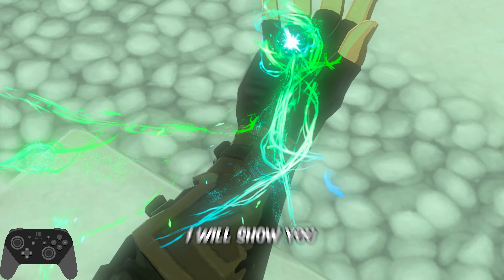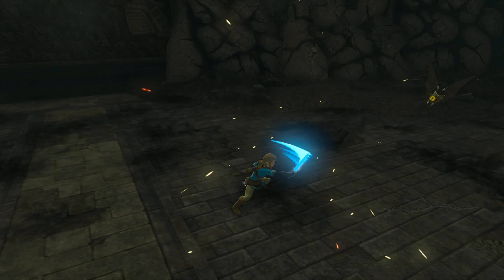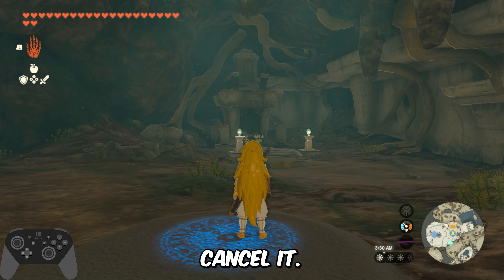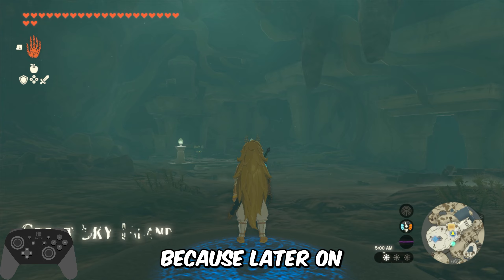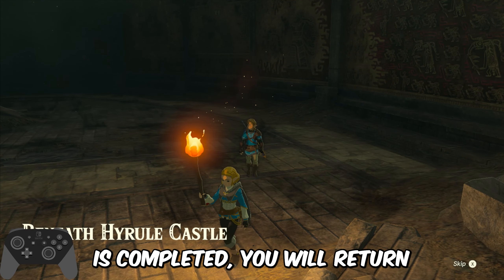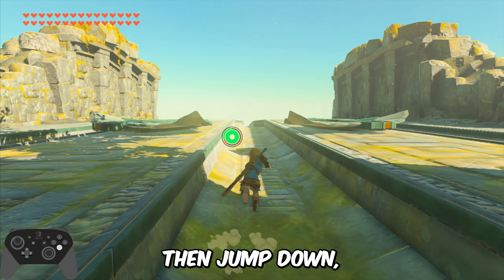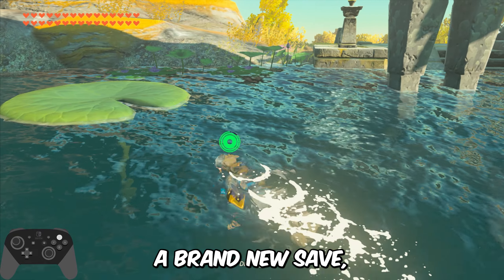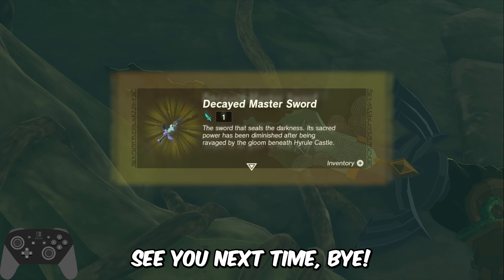Huge Glitch! How to Start the game with 30 hearts and 3 stamina wheels! | Tears of the kingdom 1.0.0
Huge Glitch discovery! Easiest way to Start the game with 30 hearts and 3 stamina wheels! Prologue escape | Tears of the kingdom 1.0
Hi everyone, in this video I will show you a newly discovered glitch that allows you to get all the heart pieces, all the stamina wheels and forever-glowing unbreakable master sword! as soon as you start the game in the 1.0.0 version of Tears of the Kingdom!
People call this prologue escape!
Credits: cloud, Aergyl, Mulberry, LegendofLink, , Lightos, totk glitch hunting community

Time stamps:
0:00 Intro!
1:20 Step 1 Nachoya!
1:35 Step 2 Prologue!
2:31 Step 3 Getting the save!
2:47 Step 4 Press buttons!
3:48 Step 5 Get Link!
9:07 Interesting facts to know!

BEST ITEM DUPLICATION GLITCH in Tears of The Kingdom (All versions) | BROKEN, FAST and INSANELY EASY

NEW EASIEST and QUICKEST item DUPLICATION glitch in Tears of The Kingdom (All versions)  Max 999!

MAX 999 of all items with EASY Duplication Glitch in 1.2.1 | Zelda Tears of The Kingdom